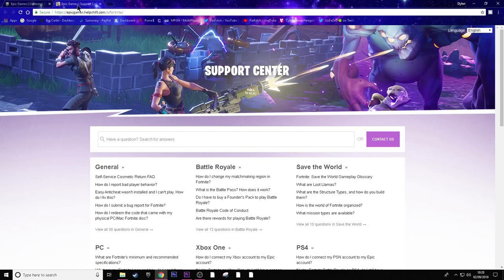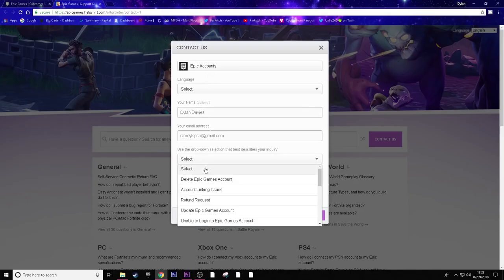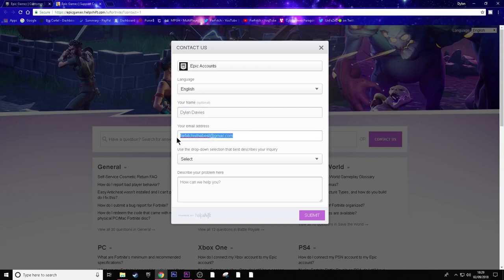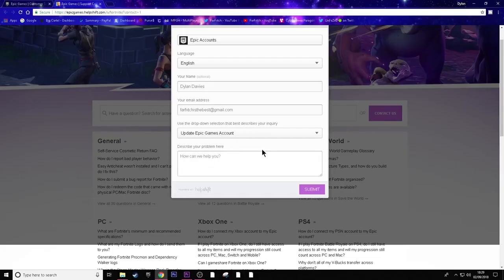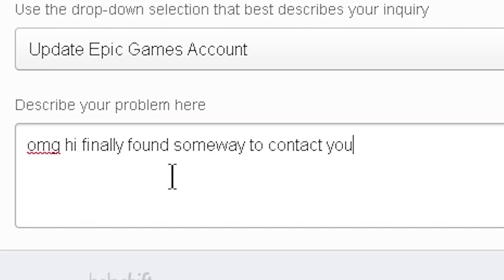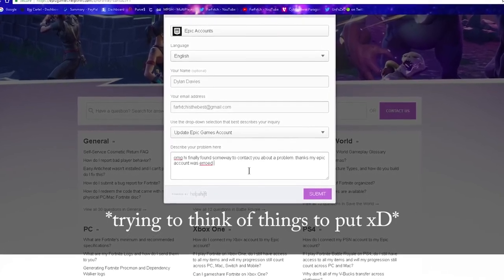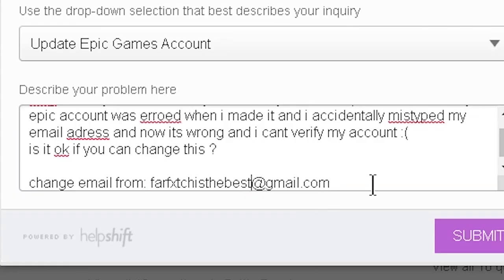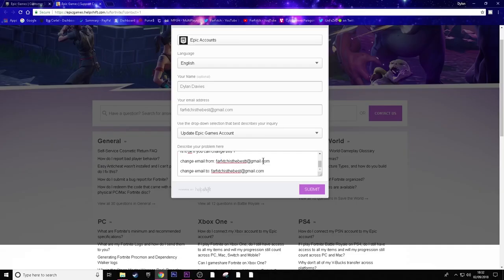How to change your Epic Games Fortnite EMAIL! NEW FULL ACCESS Method ✅